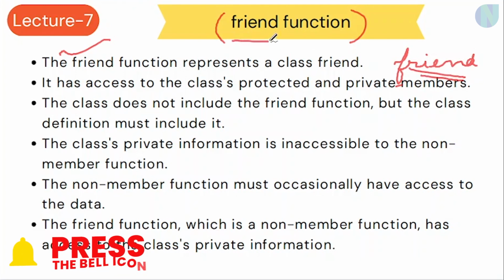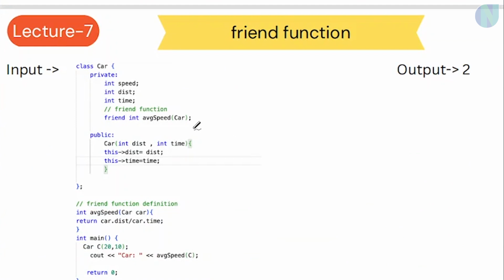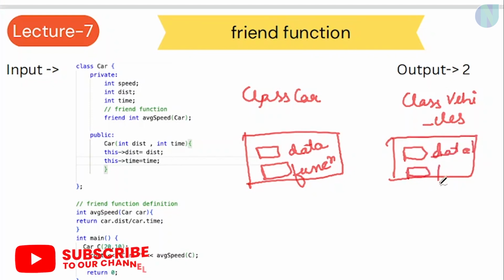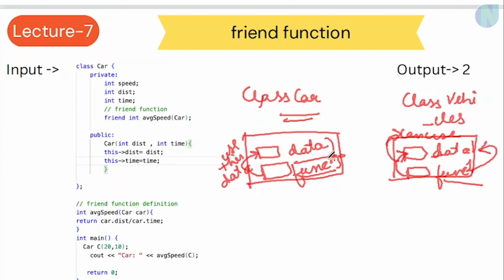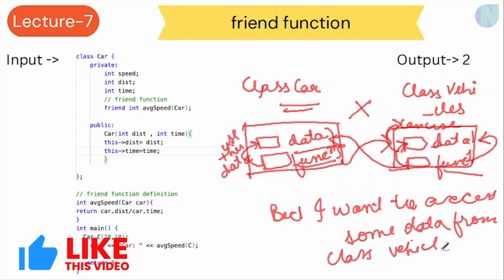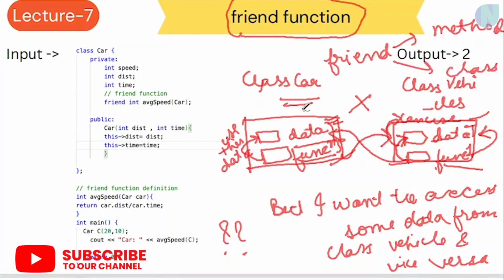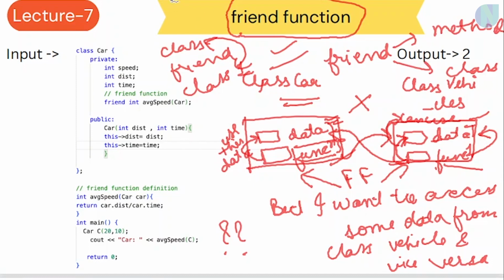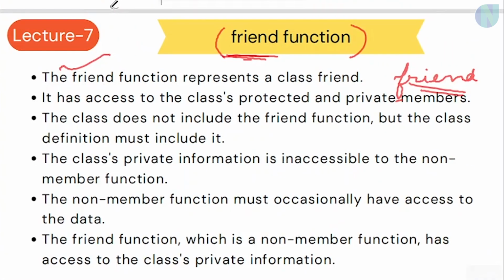Lecture 7 (part1) : Friend function | OOPs series | Geekup with Riti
What is Friend Function ?
A friend function is a function that is specified outside a class but has the ability to access the class members' protected and private data. A friend can be a member's function, function template, or function, or a class or class template, in which case the entire class and all of its members are friends.